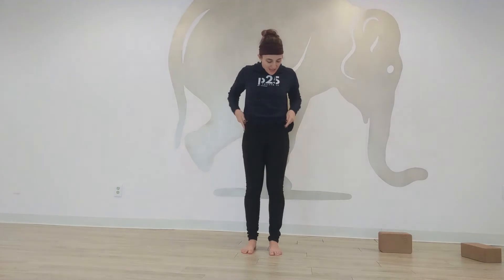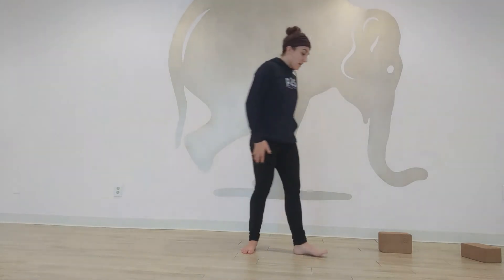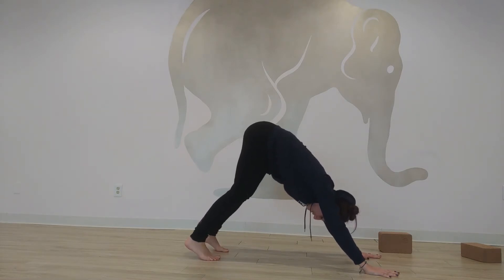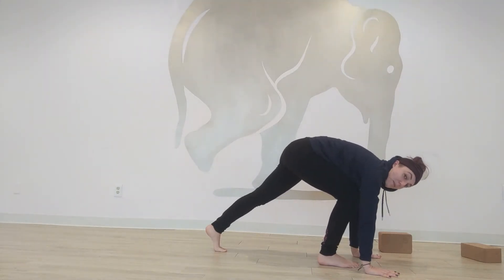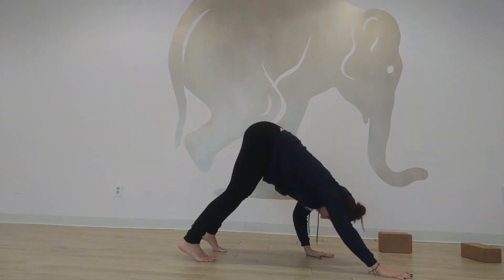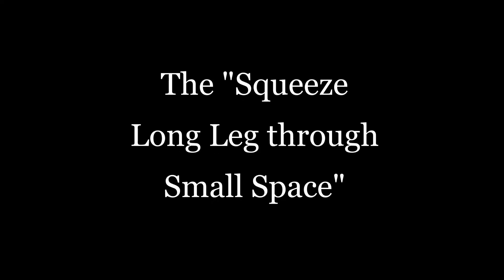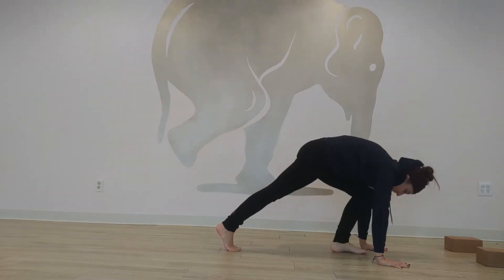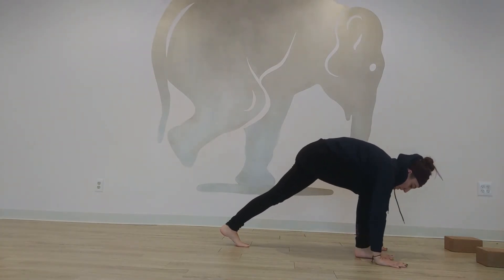How to step forward from plank to downdog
I get it, your leg feels as heavy as a boulder when trying to get it to the front of your mat. Or maybe it feel like you don't have the space, which is possible.

In this video I discuss ways that you can modify stepping forward either in your workout or on your mat.

See follow up videos on how to strengthen your core and hip flexors to eventually get it to the top of your mat